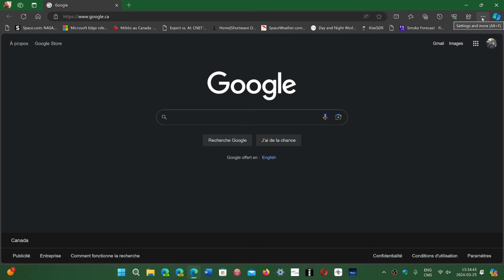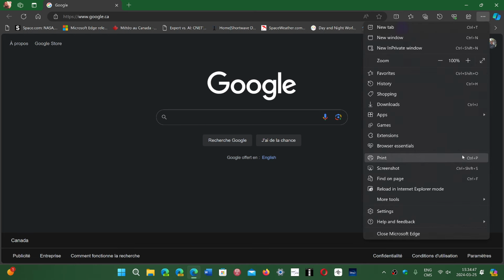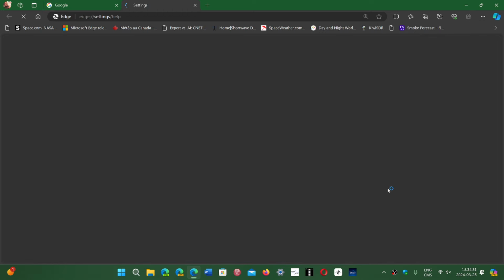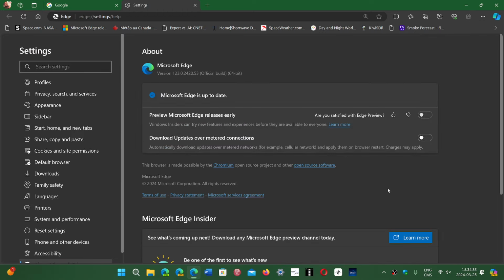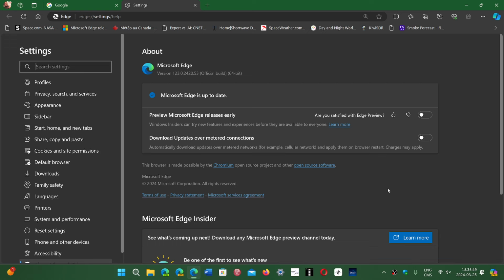Microsoft EDGE 123 has arrived with many security fixes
rolling out over the weekend, nothing much in new features but several security fixes